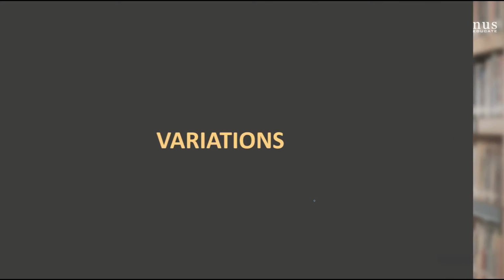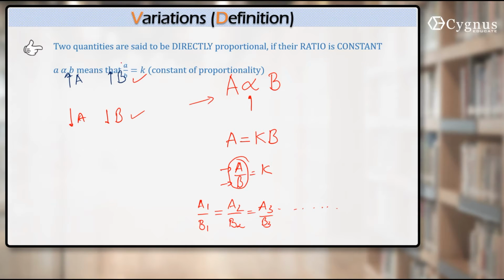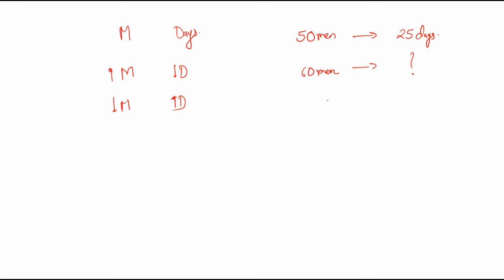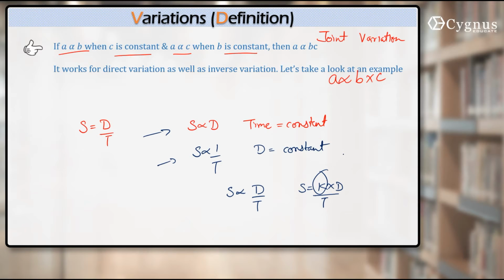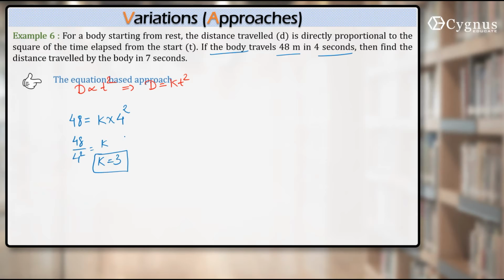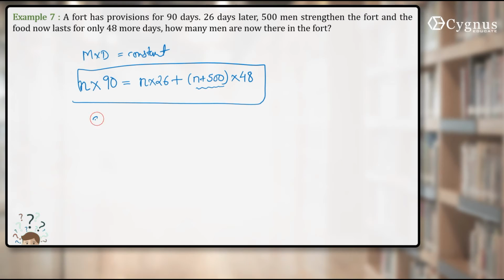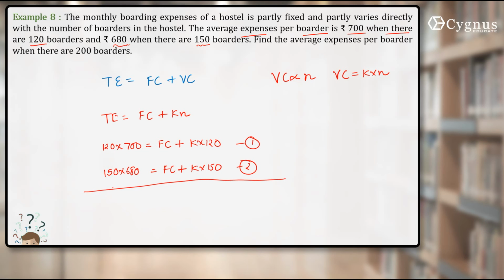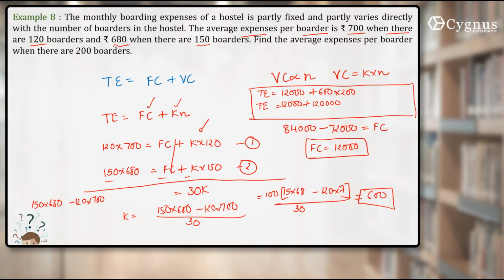Variations | CAT/MBA | SANDEEP BIKHANI